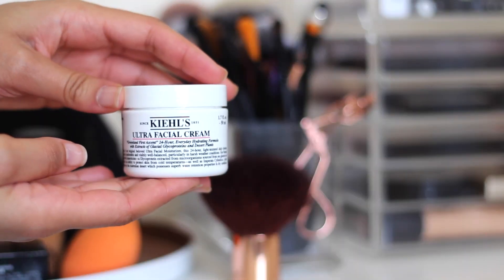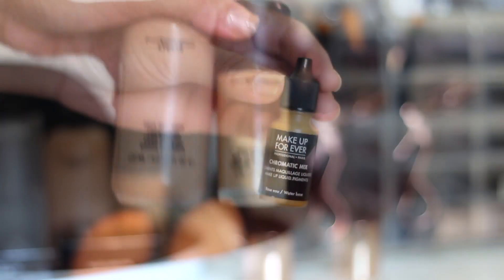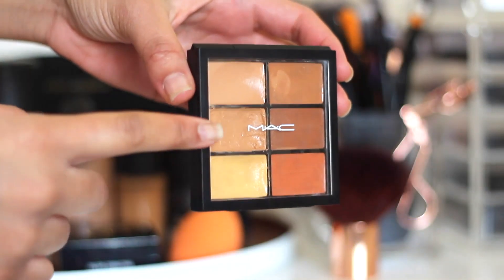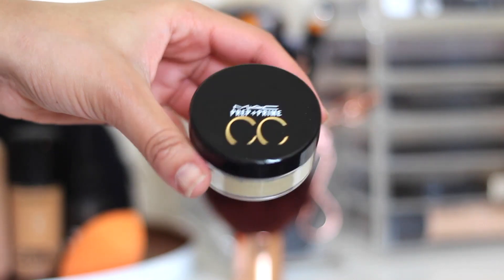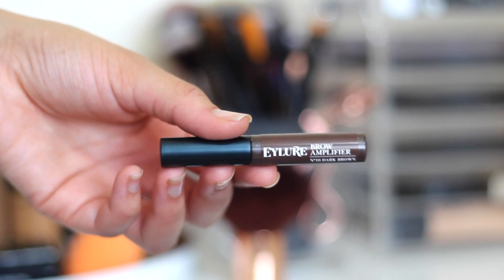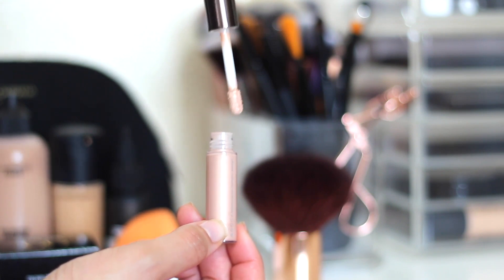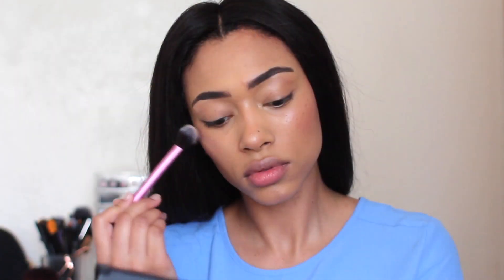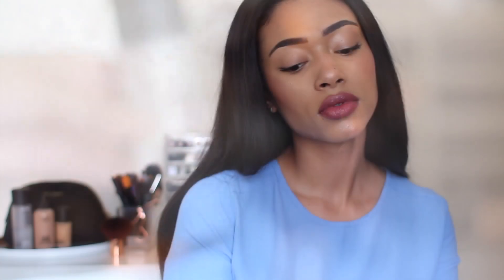How To | Everyday Glow Makeup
Hey YouTube! It’s been a minute since I've made an everyday makeup tutorial and as the weather is warmer now I thought I'd combine an updated routine with a few things I've been using to give a glow to my oily skin. Expand for more...

Products mentioned:

Received as a gift from Kiehl's

Murad Invisiblur Perfecting Protecting Shield
Received as a gift from The Beauty Expert

MAC Cosmetics Pro Longwear Foundation (NC40)
MAC Cosmetics Face & Body Foundation (C6)
MAC 263 Small Angled Brush
MAC Pro Conceal and Correct Palette (Medium Deep)
MAC Studio Conceal and Correct Duo (Rich Yellow/Burnt Orange)
MAC Prep + Prime Colour Correcting Loose Powder (Yellow)
MAC Prep + Prime Fix +

MAC Creme in Your Coffee Lipstick
Received via the Back to MAC program

Make Up For Ever Chromatic Mix in Yellow (Water based)

Stila Perfect Me, Perfect Hue Angelic Blush (Light/Medium Palette)
Received as a gift from Stila

BECCA Shimmering Skin Perfector Spotlight Opal
Both part of the Glow On the Go Collection, purchased

Max Factor Voluptuous False Lash Effect (Black)
Received as a gift at an event